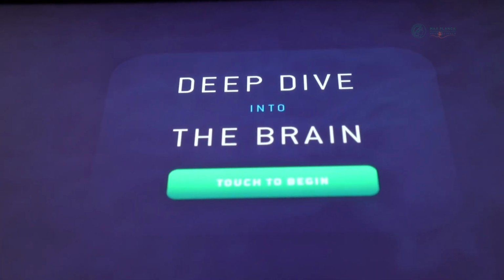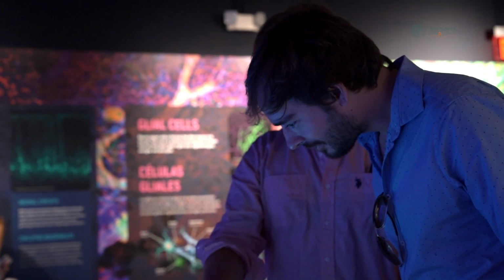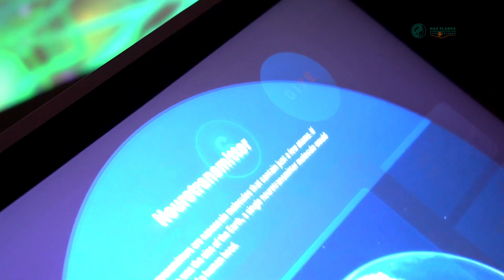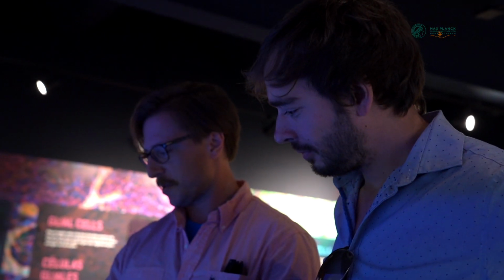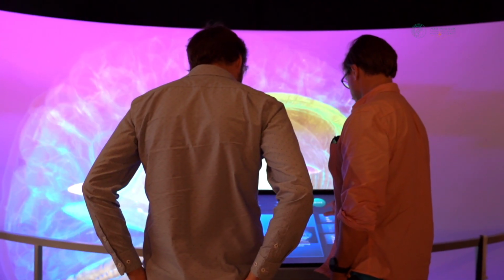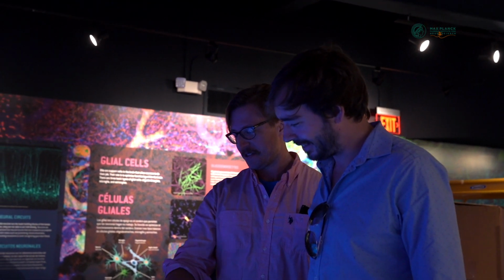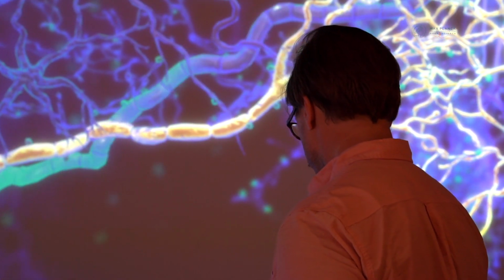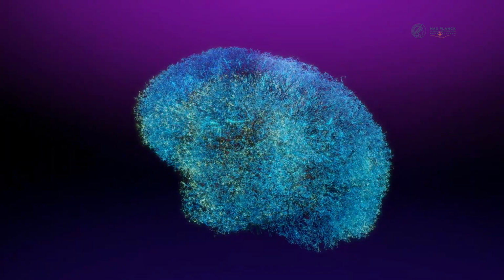The Making of the Deep Dive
The Max Planck Florida Institute for Neuroscience was honored to collaborate with the South Florida Science Museum, FAU Brain Institute and Scripps Florida on the "Journey Through the Human Brain" exhibit. In this video, Joe and Misha explain what went into one part of the exhibit, a virtual trip through the inner workings of the brain called "The Deep Dive"